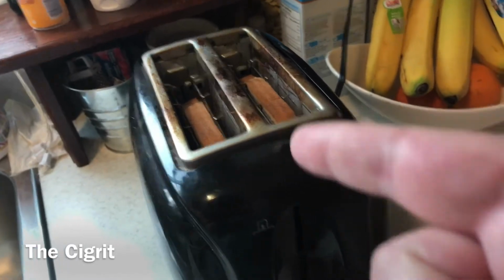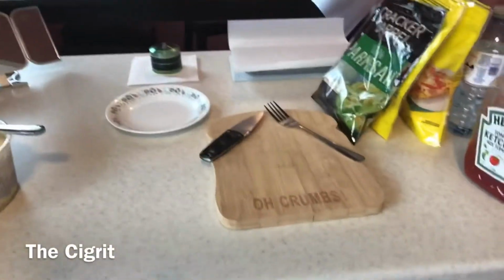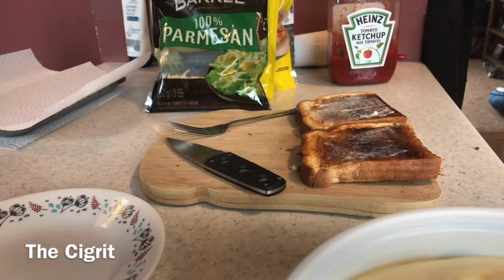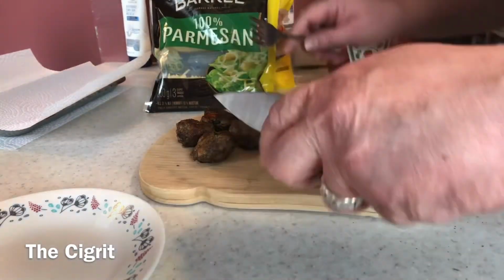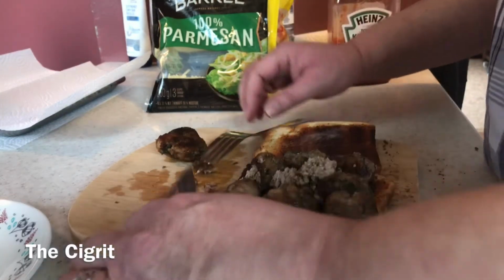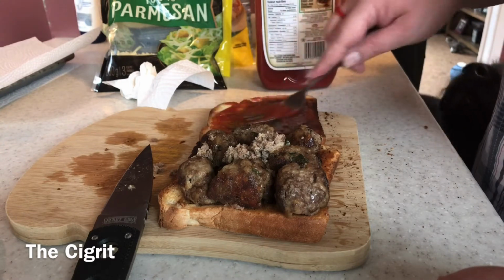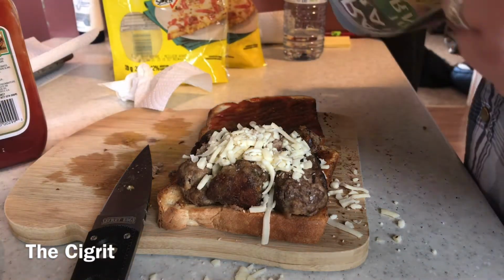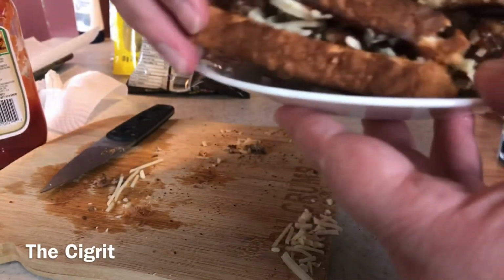Perfect Snack #3 - Toasted Meatball Sandwich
Cigrit makes a toasted meatball sandwich.✌🏻

Eddy Dampier
574 Maple St. N.
Timmins, Ont. P4N 6C6
Canada